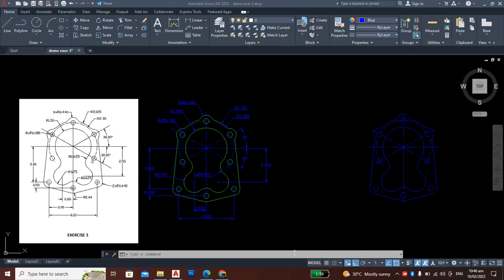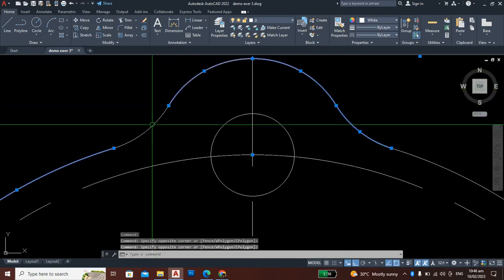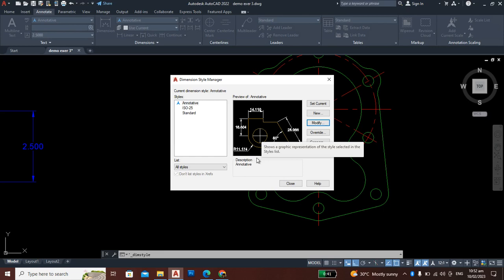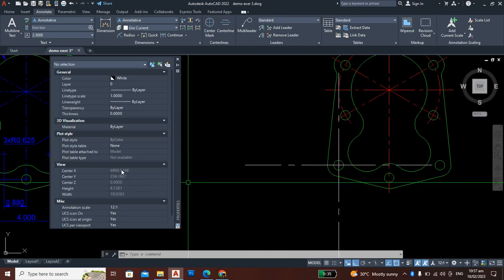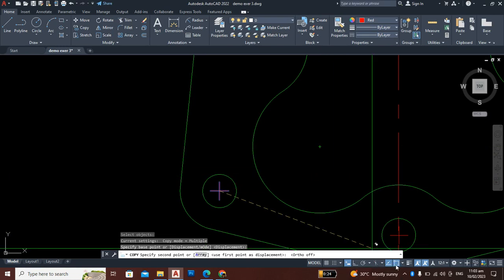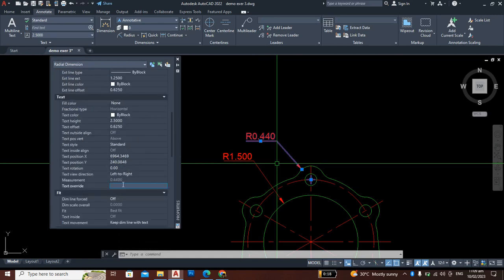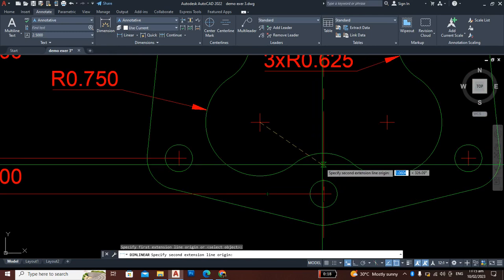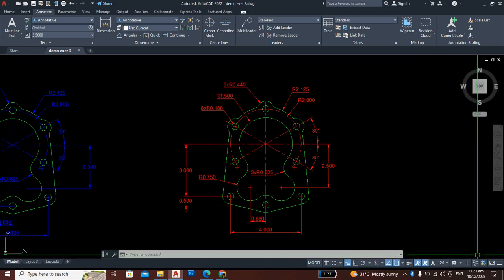exercise3 part2-dimension and object color